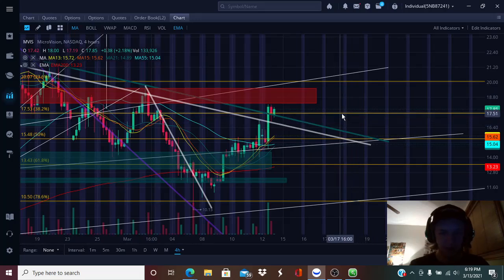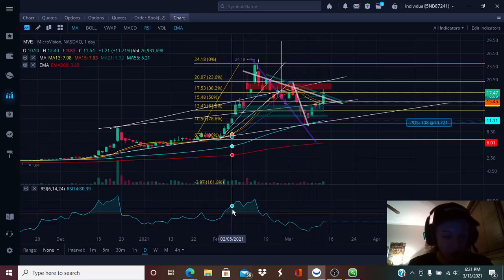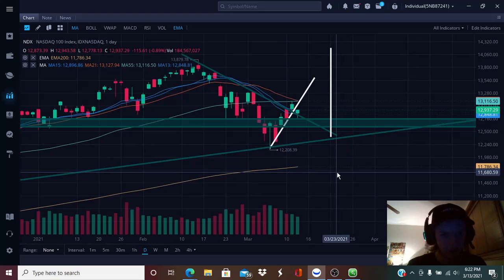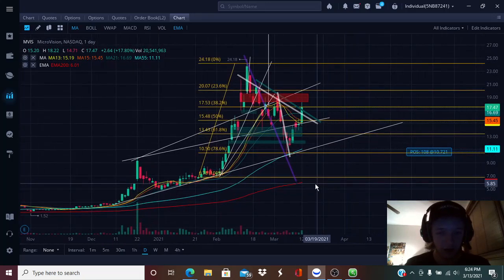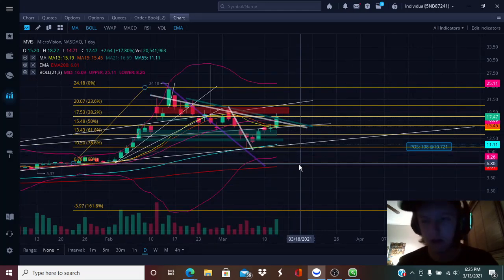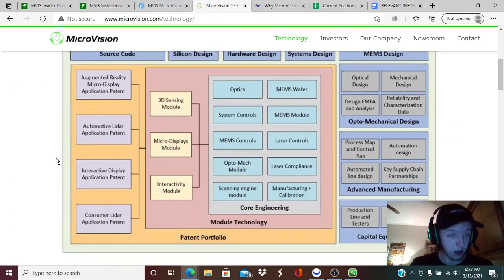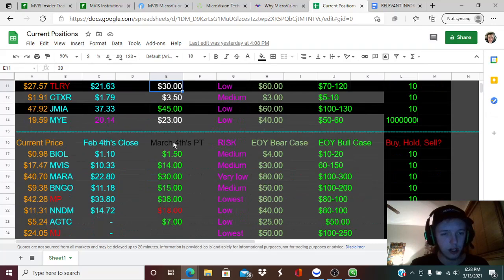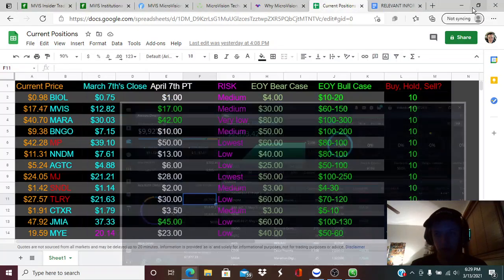MVIS HAS ROOM TO RUN, Technical Analysis, Fundamentals, Recent News, All My Current Positions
Timestamps ---
Intro - 00:00
Technical Analysis - 00:11
Fundamental Statistics - 5:58
MVIS Tech, Patents - 6:55 ​
Current Positions/Price Targets --7:50
Irrelevant Section - 10:02

Video detailing my exact month out price targets from Feb. to March that ended up having a 83% accuracy